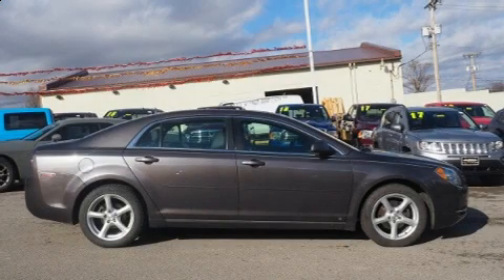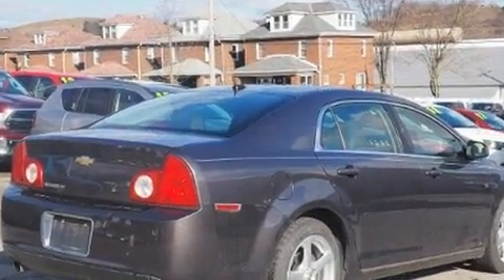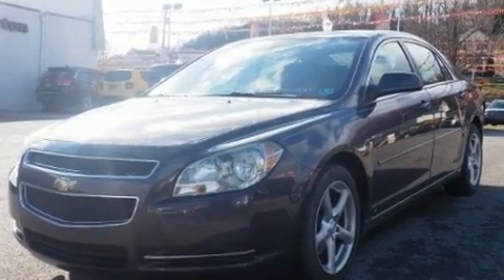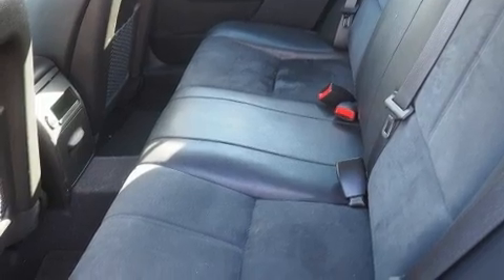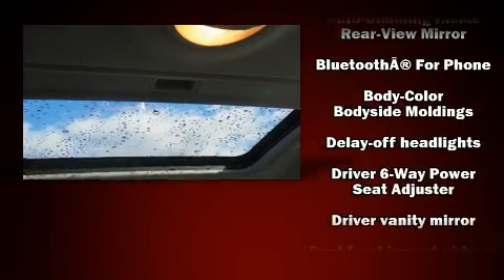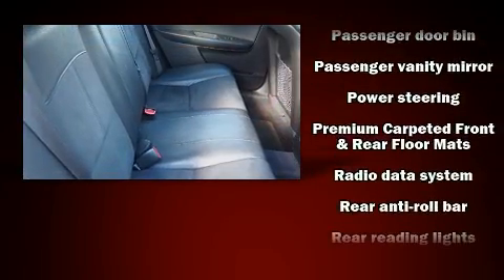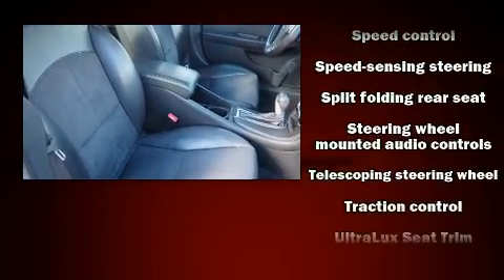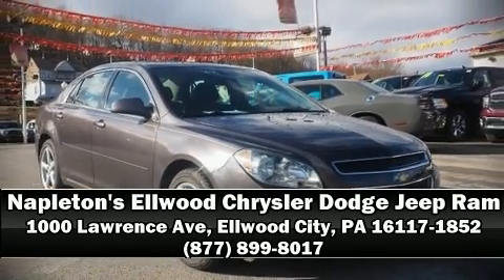2010 Chevrolet Malibu LT w/2LT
Here's a great deal on a 2010 Chevrolet Malibu. This 4 door, 5 passenger sedan provides exceptional value! Smooth gearshifts are achieved thanks to the efficient 4 cylinder engine, and for added security, dynamic Stability Control supplements the drivetrain. It distinguishes itself from the competition with features such as: front and rear reading lights, a built-in garage door transmitter, an automatic dimming rear-view mirror, heated seats, remote keyless entry, cruise control, and power windows. Safety equipment has been integrated throughout, including: dual front impact airbags, head curtain airbags, traction control, brake assist, a security system, onStar, and 4 wheel disc brakes with ABS. It also arrives with a Carfax history report, providing you peace of mind with detailed information. We pride ourselves on providing excellent customer service. Please don't hesitate to give us a call.